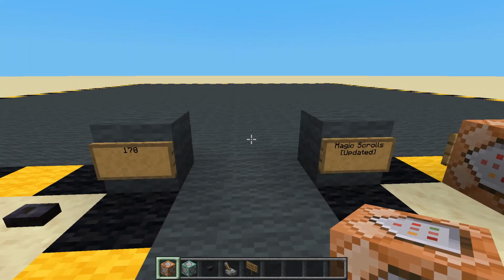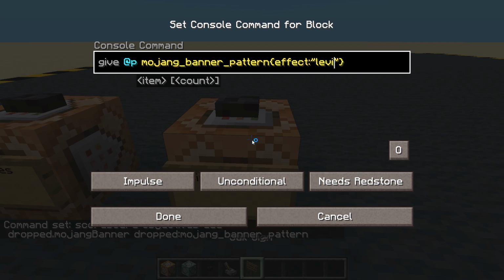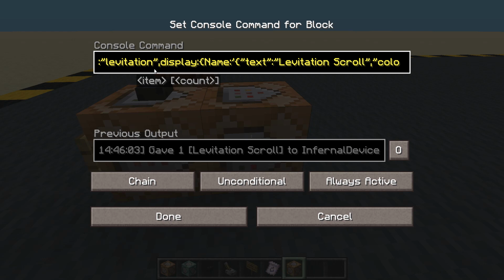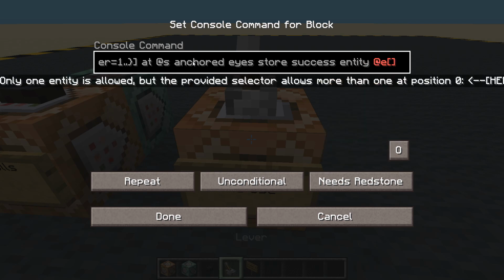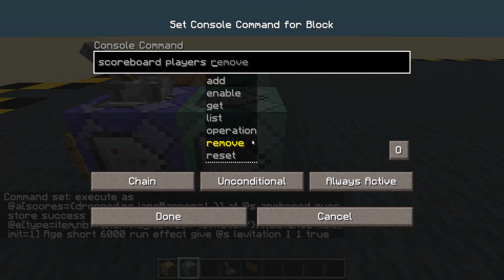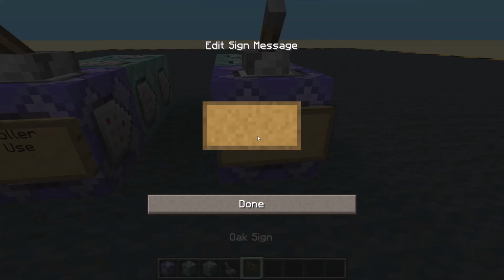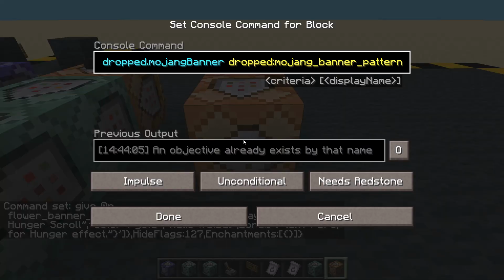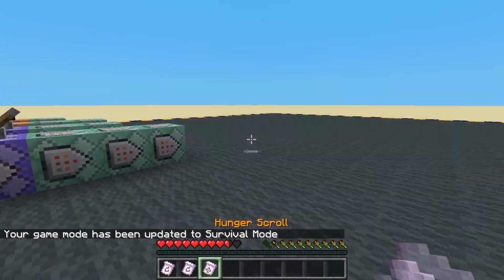178: Magic scrolls [Updated]. [Minecraft Map Making]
Ep178: An update to last episode. Doing a few things differently, making it so the system is easy to expand.

Hopefully the sound is better this time, after last episode was a bit quiet.

Commands used:

Setup:
IUN: scoreboard objectives add dropped.mojangBanner dropped:mojang_banner_pattern

Give Scrolls:
IUN: give @p mojang_banner_pattern{effect:"levitation",display:{Name:'{"text":"Levitation Scroll","color":"gold","italic":false}',Lore:['{"text":"Drop for Levitation effect."}']},HideFlags:127,Enchantments:[{}]}
CUA: give @p mojang_banner_pattern{effect:"speed",display:{Name:'{"text":"Speed Scroll","color":"gold","italic":false}',Lore:['{"text":"Drop for Speed effect."}']},HideFlags:127,Enchantments:[{}]}

Controller One Use:
RUA: execute as @a[scores={dropped.mojangBanner=1..}] at @s anchored eyes store success entity @e[type=item,nbt={Item:{tag:{effect:"levitation"}}},distance=..1.5,limit=1] Age short 6000 run effect give @s levitation 1 1 true
CUA: execute as @a[scores={dropped.mojangBanner=1..}] at @s anchored eyes store success entity @e[type=item,nbt={Item:{tag:{effect:"speed"}}},distance=..1.5,limit=1] Age short 6000 run effect give @s speed 1 1 true
CUA: scoreboard players reset @a dropped.mojangBanner

Controller Infinite:
RUA: execute as @a[scores={dropped.mojangBanner=1..}] at @s anchored eyes store success entity @e[type=item,nbt={Item:{tag:{effect:"levitation"}}},distance=..1.5,limit=1] PickupDelay short 0 run effect give @s levitation 1 1 true
CUA: execute as @a[scores={dropped.mojangBanner=1..}] at @s anchored eyes store success entity @e[type=item,nbt={Item:{tag:{effect:"speed"}}},distance=..1.5,limit=1] PickupDelay short 0 run effect give @s speed 1 1 true